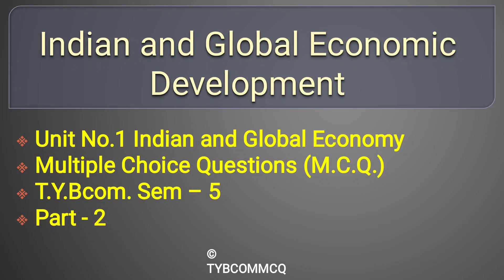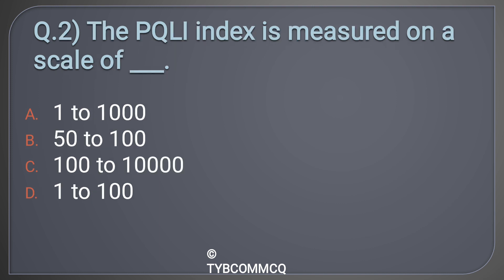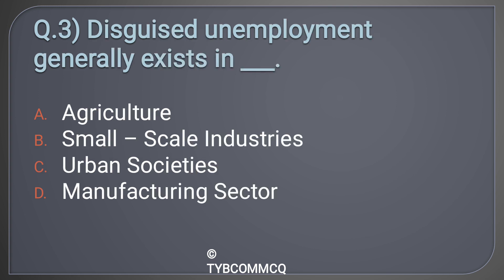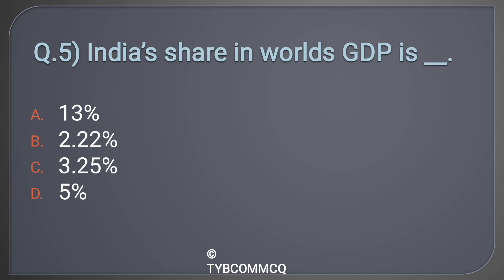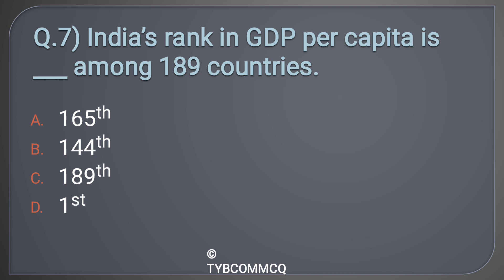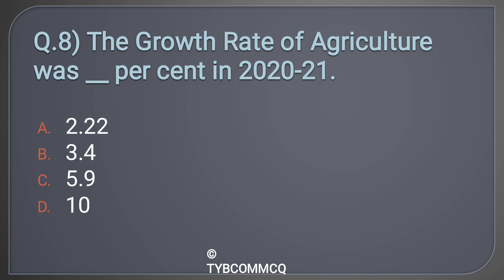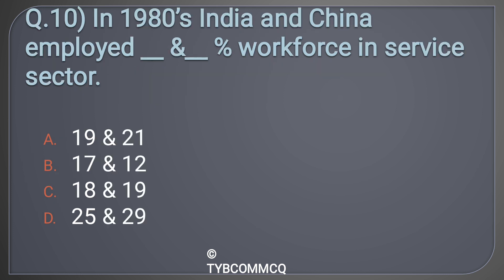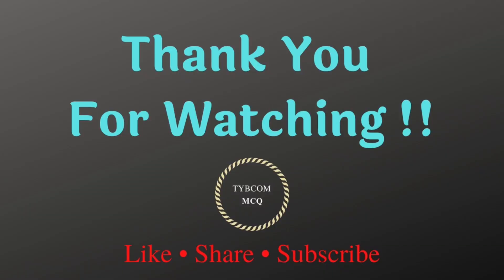Indian and Global Economic Development MCQ | TYBcom Sem - V | Unit 1| Part 2|CBCS Pattern| Imp MCQ's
In this Video we cover MCQ's of Indian and Global Economic Development unit number 1 Indian and Global Economy.

For daily updates of TYBcom MCQ's
and please join our telegram channel for instant updates.